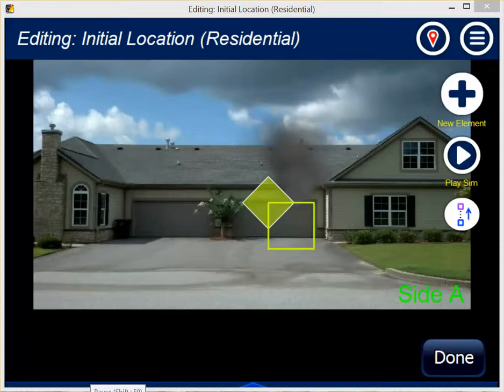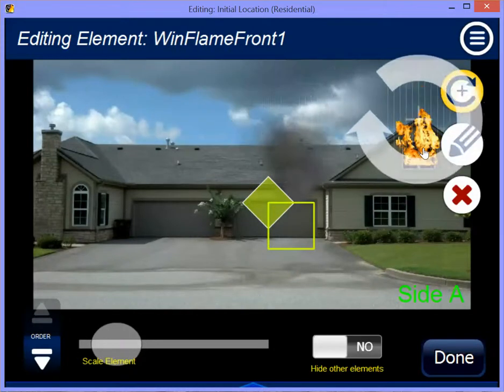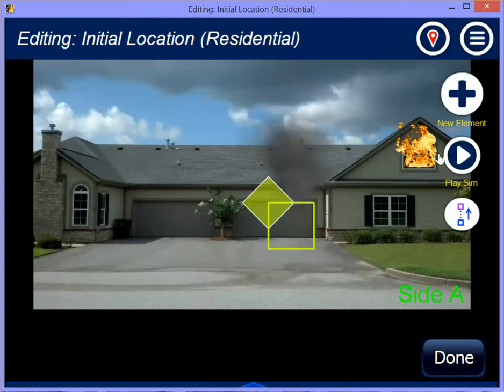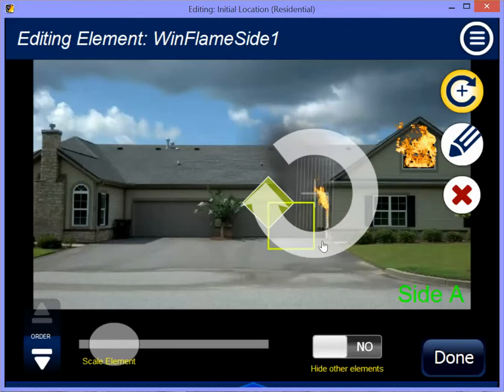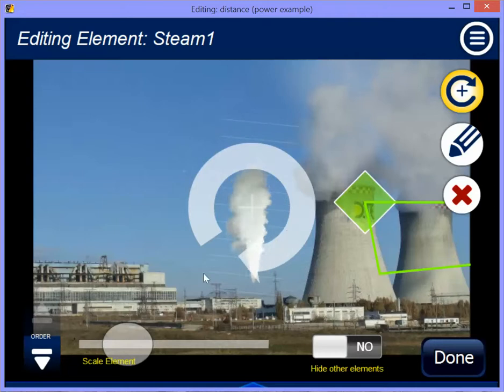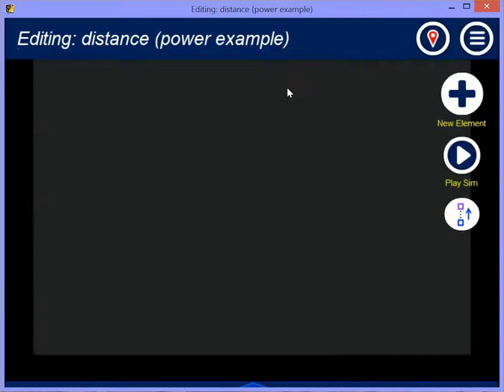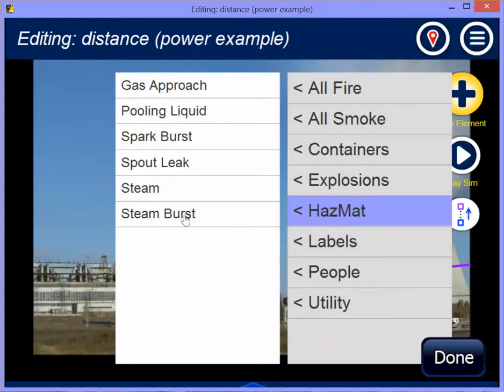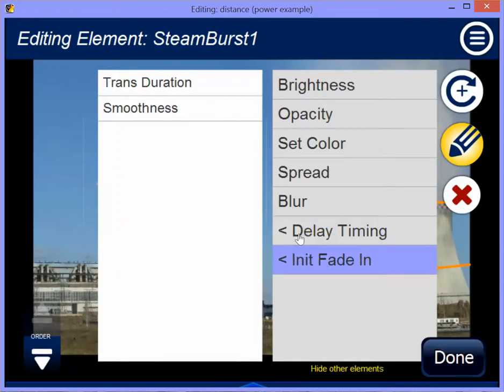New Flame and Steam effects in SimsUshare version 2.1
SimsUshare version 2.1 introduces 2 new flame effects and two new steam effects for Platinum customers. Check out this video showing the use and configuration of the new effects.